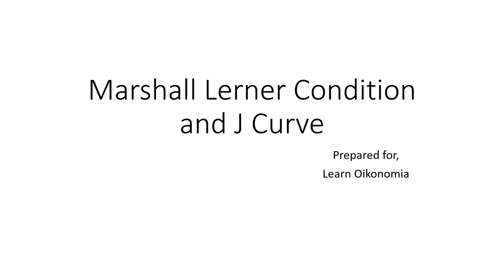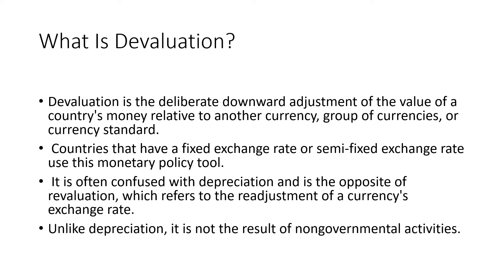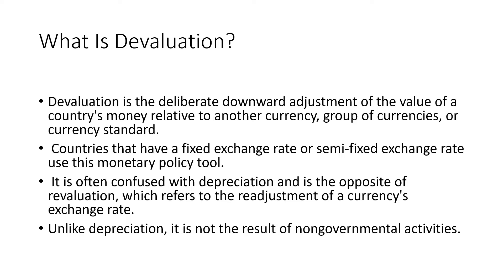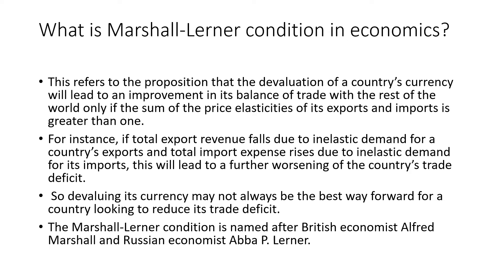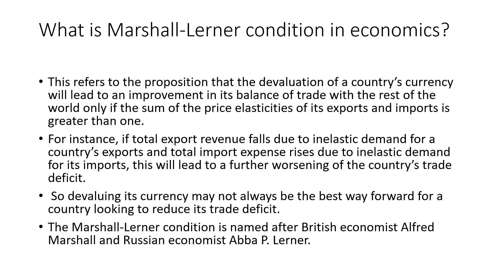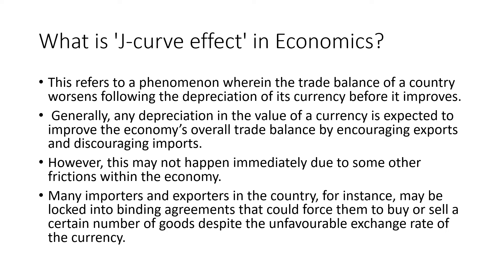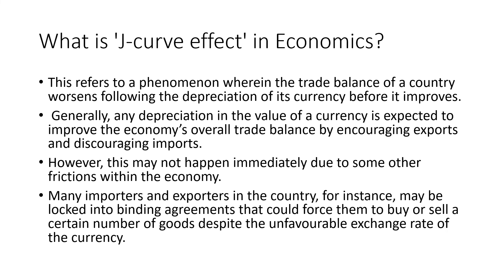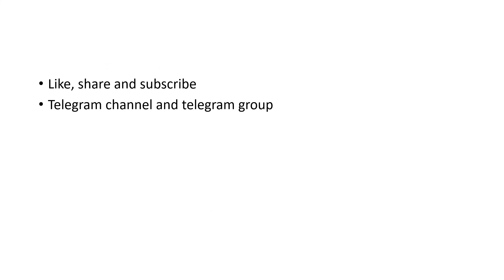Marshall Lerner Condition and J Curve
This video discusses Marshall Lerner Condition and J Curve